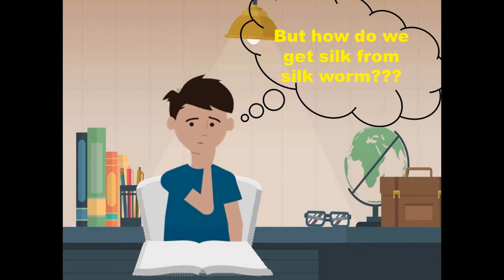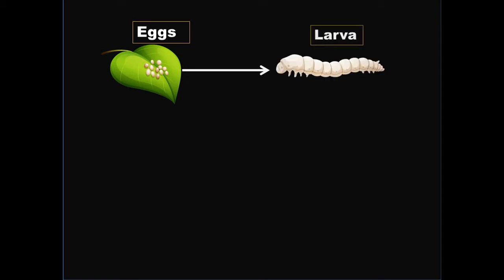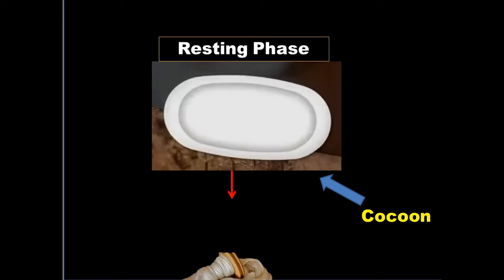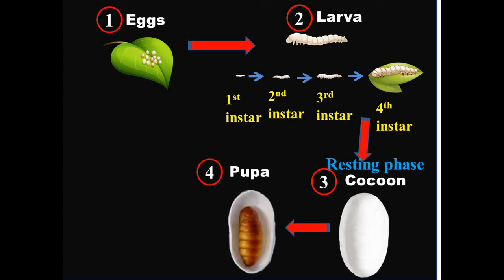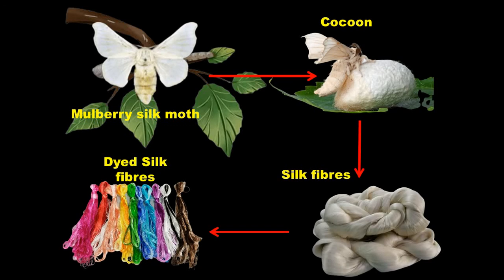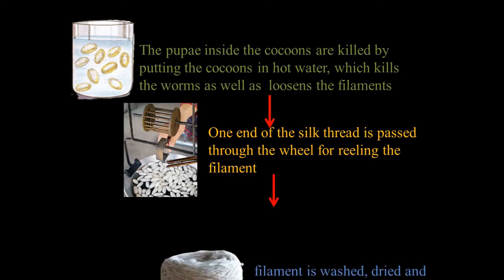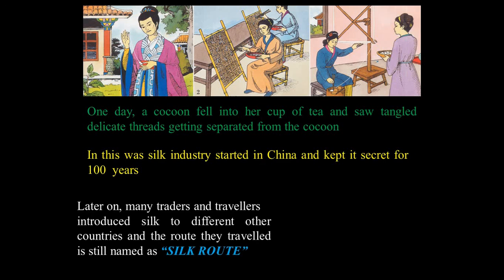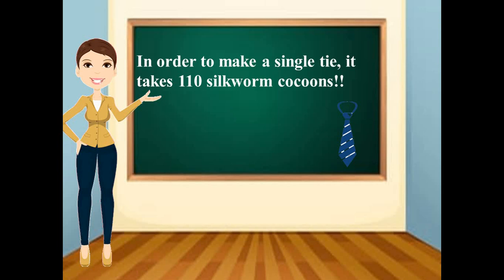Fibre to Fabric (Silk) Science Class 7 NCERT